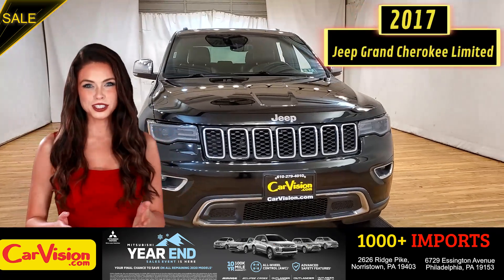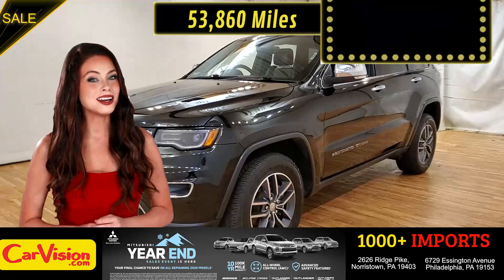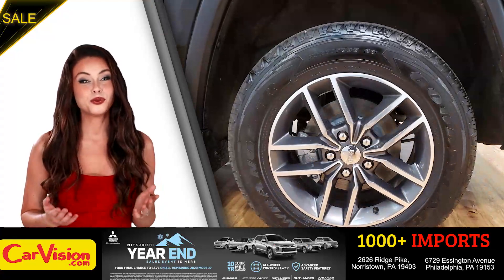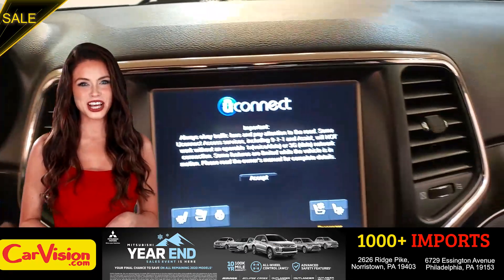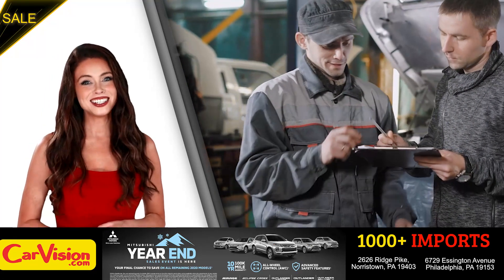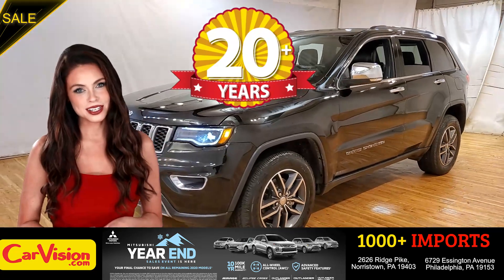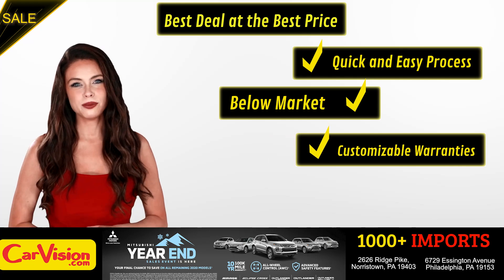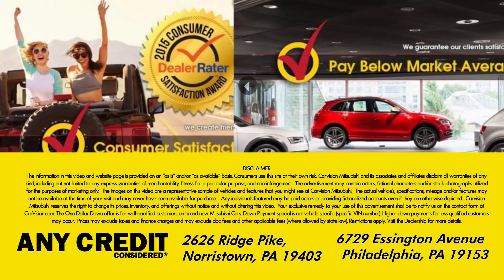2017 Jeep Grand Cherokee Limited NAVIGATION MOONROOF BACK-UP CAMERA | CarVision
STOCK: 880074

***EMISSIONS WARRANTY: 96 months or 80,000 miles***

VEHICLE OVERVIEW
It's hard to find a truly off-road-ready SUV these days, especially at a reasonable price. But if you're shopping for one, Jeep has you covered with the 2017 Grand Cherokee. Jeep's most recent improvements certainly make the Grand Cherokee's cabin a nice place to be. The Uconnect infotainment system, materials, and controls are at the top of the class.

Appealing engines, including a thrifty diesel V6 and a brawny V8
Enough off-road ability to conquer practically any trail
Plush interior with plentiful luxury and technology
Impressive tow ratings for the class

FEATURES
One-Owner
4WD
Automatic Headlights
Auxiliary Audio Input
Back-Up Camera
Blind Spot Monitor
Bluetooth Connection
Climate Control
Cooled Seats
Fog Lamps
Heated Seats
Keyless Start
Multi-Zone A/C
Navigation System
Parking Assist
Power Liftgate
Power Seats
Premium Sound System
Privacy Glass
Push Button Start
Rain Sensing Wiper
Rear A/C
Remote Start
Satellite Radio
Seat Memory
Smart Device Integration
Sunroof/Moonroof
Tire Pressure Monitor
USB

PACKAGES

Luxury Group II $4,300
506-Watt Amplifier, 8.4-Inch Touchscreen Display, 9 Amplified Speakers with Subwoofer, Automatic High Beam Headlamp Control, Automatic Headlamp Leveling System, Bi-Xenon HID Headlamps, Cargo Compartment Cover, Dual-Pane Panoramic Sunroof, Instrument Cluster with Off-Road Display Pages, Leather Trim Seats with Perforated Inserts, Ventilated Front Seats, LED Daytime Running Headlamps, LED Fog Lamps, Navigation-Capable. See Dealer for Activation, Power Tilt / Telescope Steering Column, Rain Sensitive Windshield Wipers, Uconnect® 8.4.